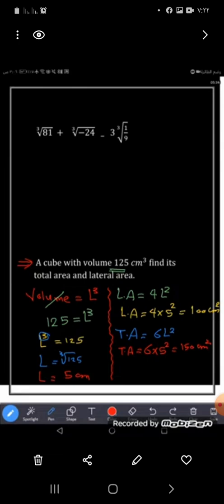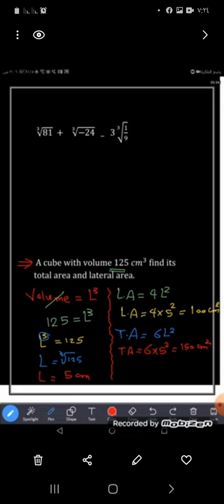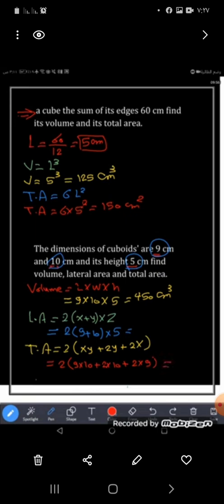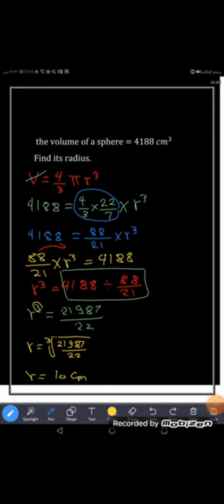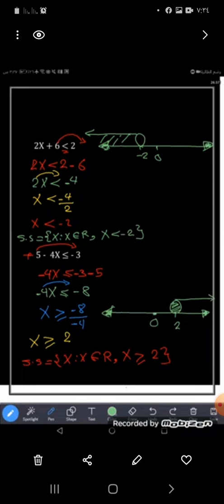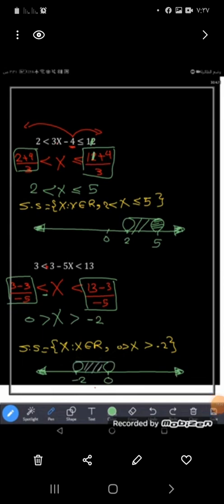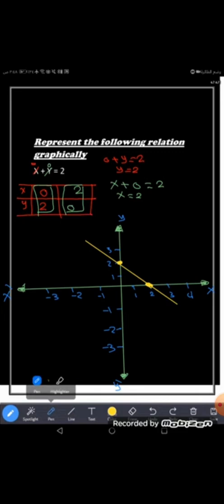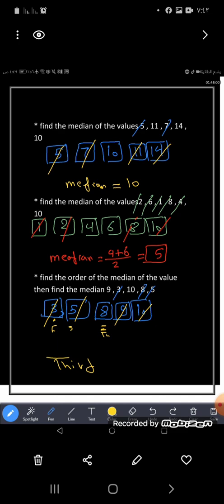Revision 3 prep2 Math